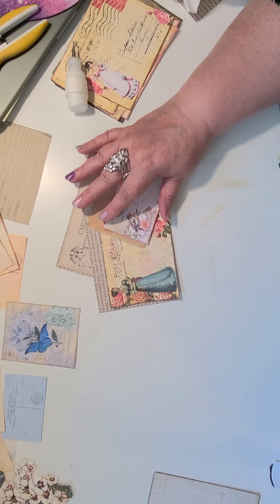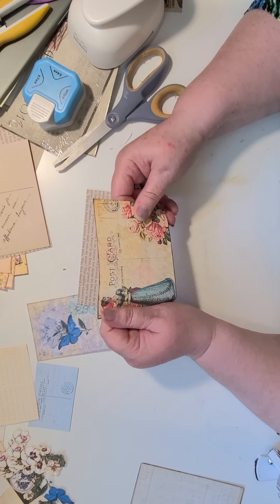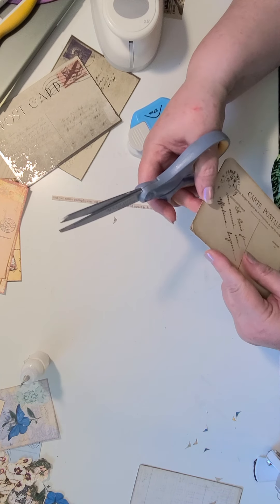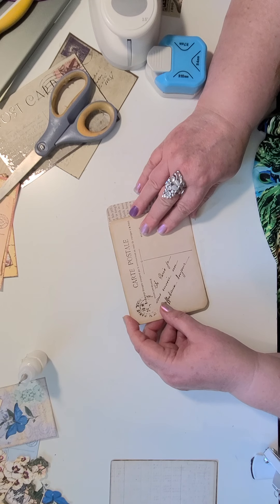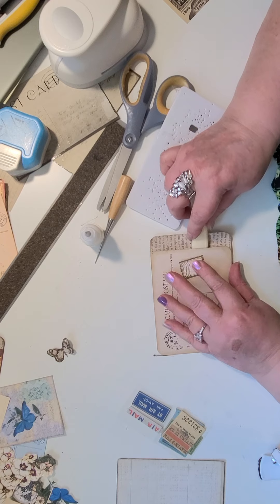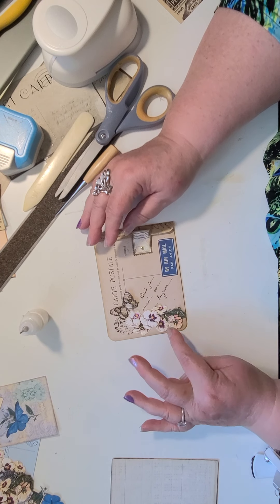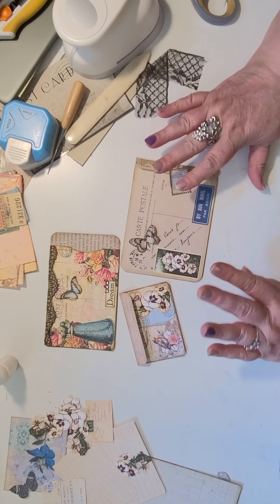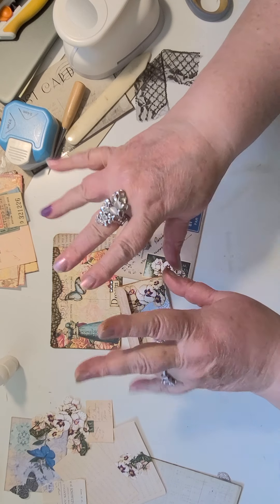Craft With Me as we take on roxysweeklychallenge week 26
Join me as we take inspiration from Rachel to make cute envelopes/pockets.

See my story in the Foxy Rag issue #2 by Traci Fox, her shop

Happy Mail